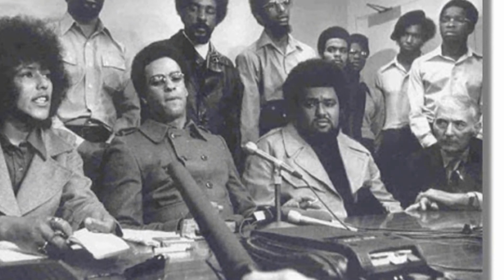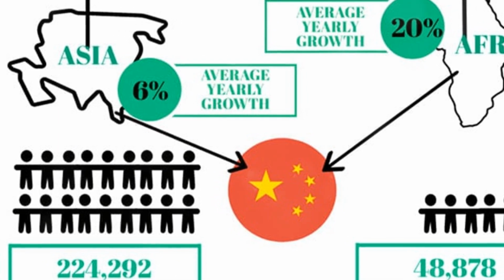History of Black Chinese from Tang Dynasty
Explore the fascinating and often overlooked history of Black Chinese in this in-depth video. From early trade between China and East Africa during the Tang and Song dynasties, to the cultural exchanges facilitated by Admiral Zheng He's voyages, and the modern-day African communities in Guangzhou and Yiwu, we cover it all. Learn about the significant roles African slaves, traders, and African Americans played in shaping Chinese history and culture. Join us as we uncover the rich aspect of interactions between Africa, African Americans, and China over the centuries.

Black Chinese history, African slaves in China, Tang dynasty trade, Song dynasty trade, Admiral Zheng He, African American soldiers in China, African communities in Guangzhou, African traders in Yiwu, China-Africa relations, historical interactions between Africa and China, cultural exchange between Africa and China.